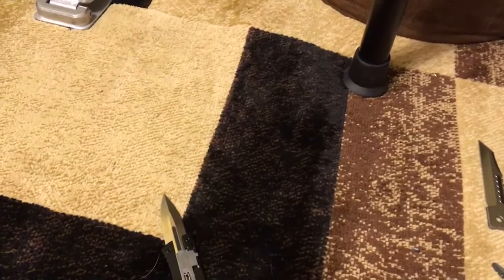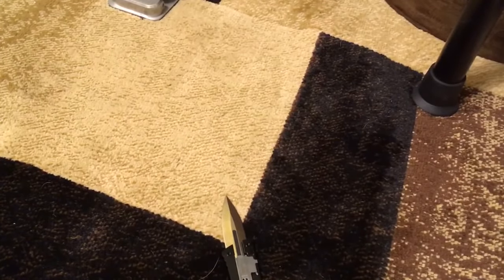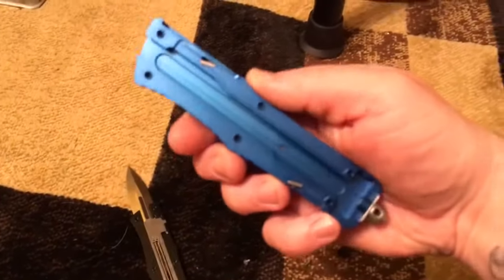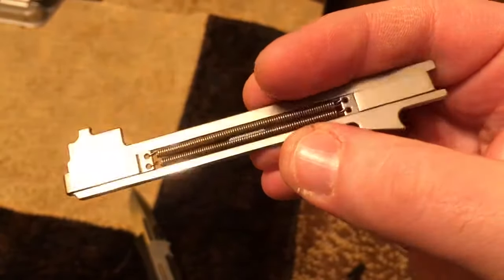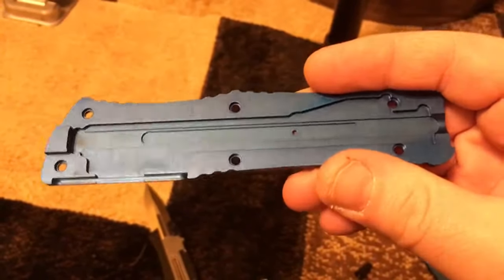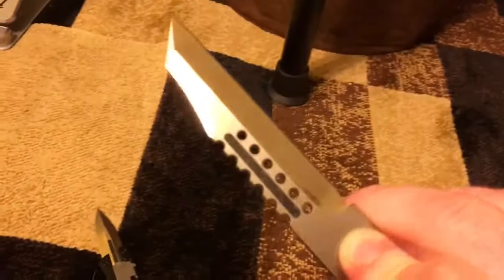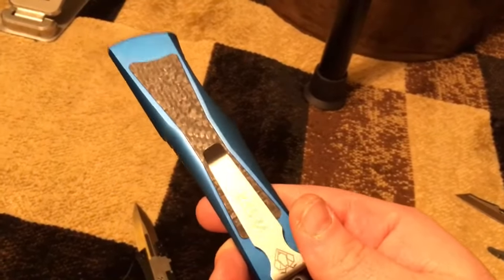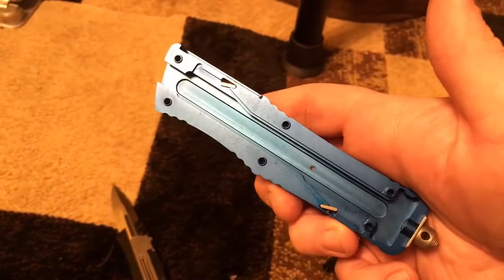First look Vespa otf machining quality. 2018 vespas!!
Internals and machining preview.